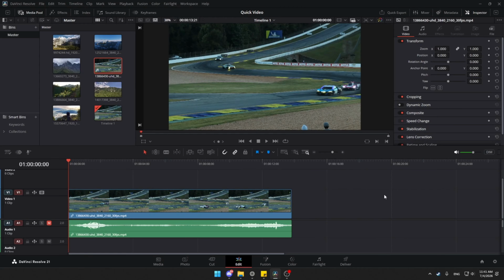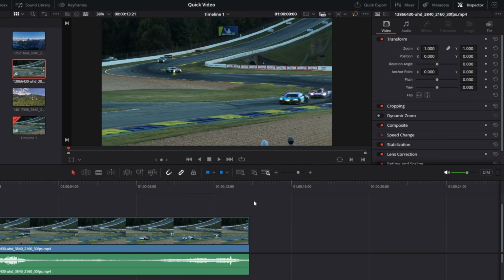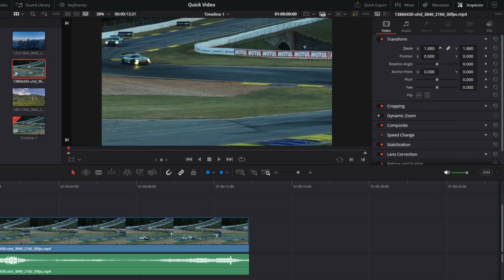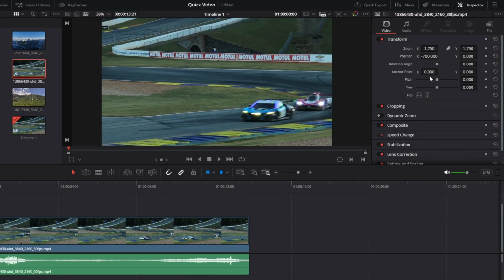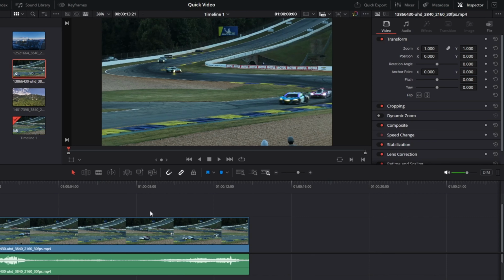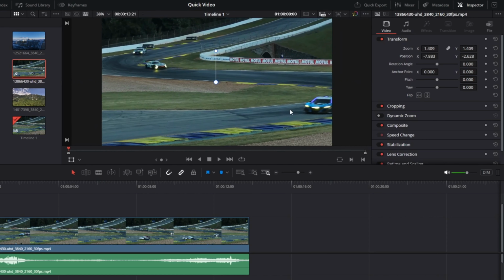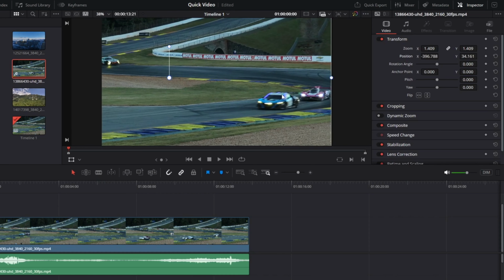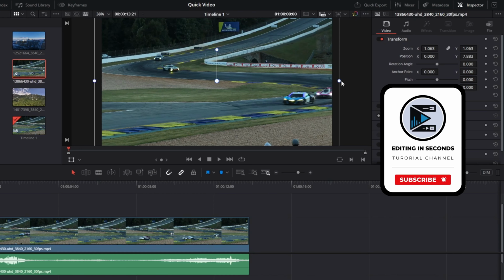How to Zoom Into a Clip in DaVinci Resolve 21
Learn how to zoom into a clip in DaVinci Resolve 21 with this easy step-by-step guide. This tutorial shows you how to zoom in on your video using the built-in transform controls for smooth and professional-looking edits.

Whether you're editing YouTube videos, tutorials, or social media content, this step-by-step guide will help you zoom into any clip quickly in DaVinci Resolve 21.

📌 What you'll learn:

How to use the Transform controls
How to adjust zoom position and scale
How to create smooth zoom effects
Tips for making your zoom edits look professional